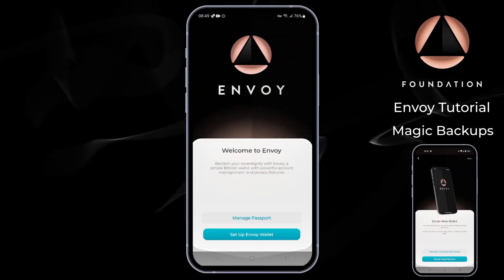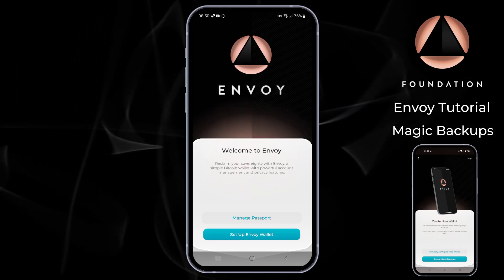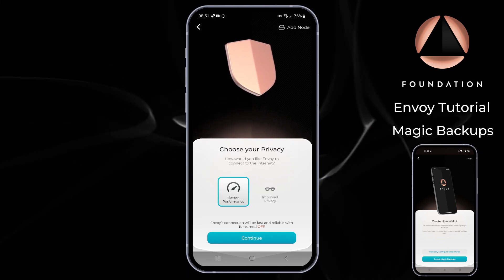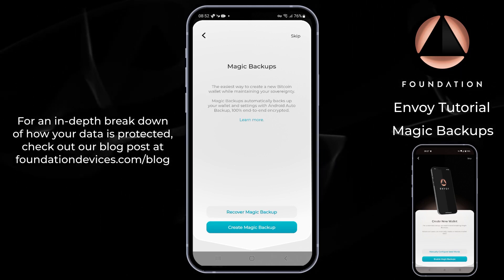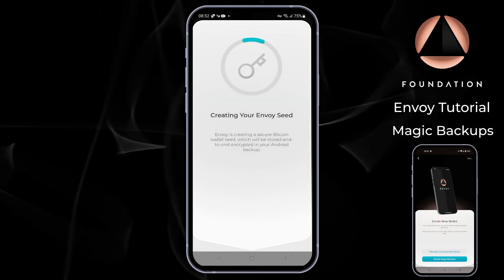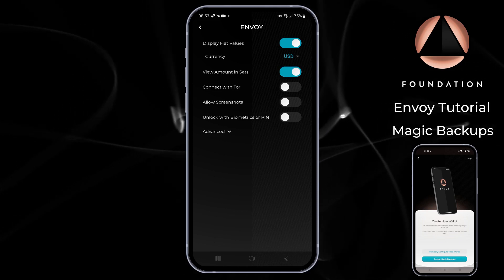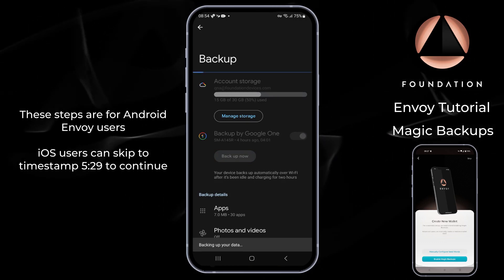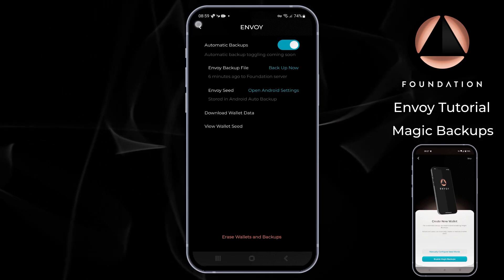Envoy Wallet Magic Setup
Learn how simple it is to set up Envoy Wallet. Bitcoin self-custody is just a few taps away!